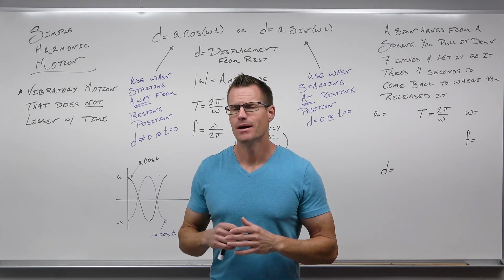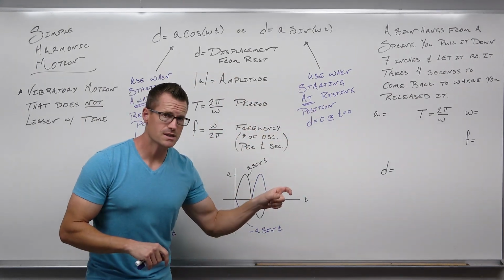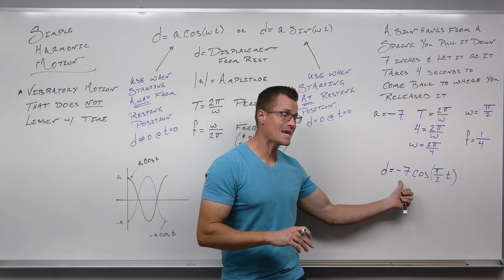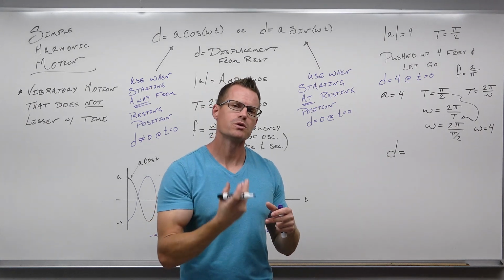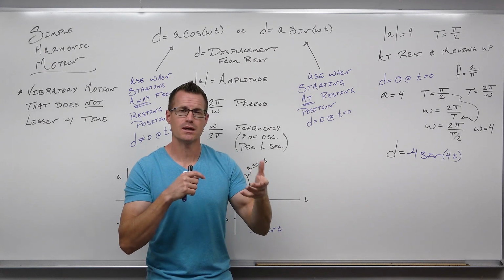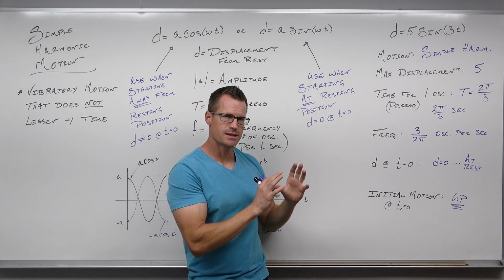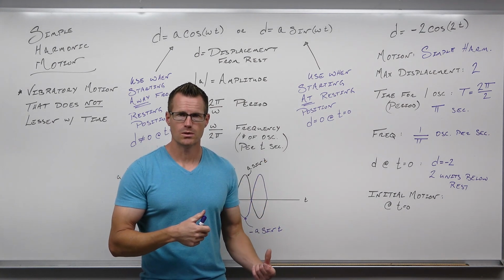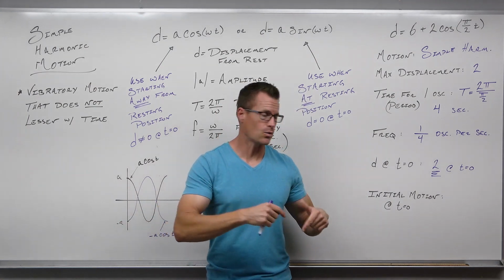Simple Harmonic Motion in Trig (Precalculus - Trigonometry 35)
A brief discussion of Simple Harmonic Motion, how it is related to Sine and Cosine, and the functional models it creates.